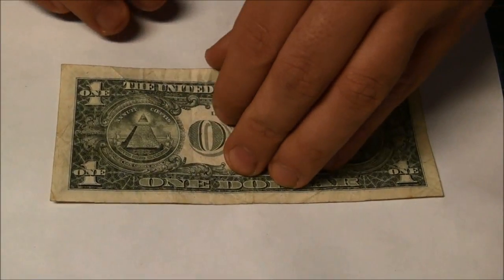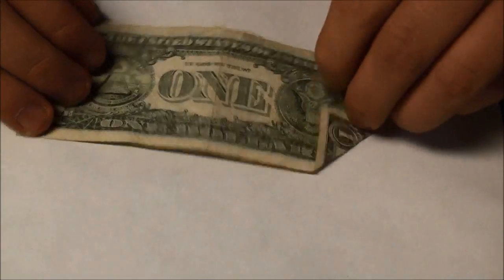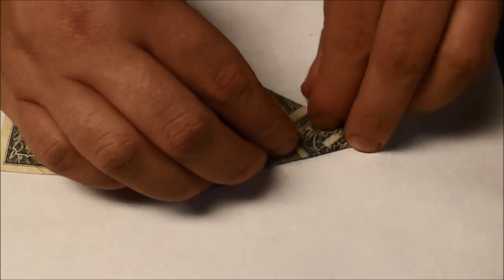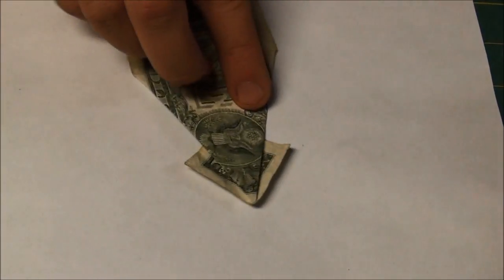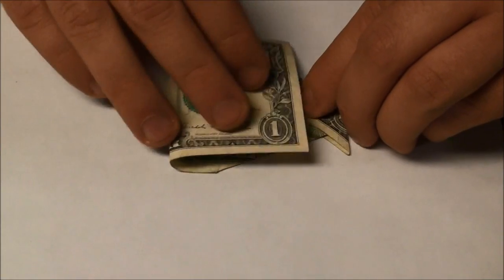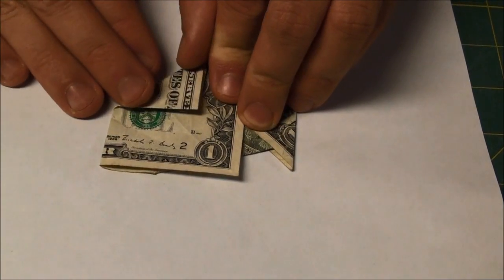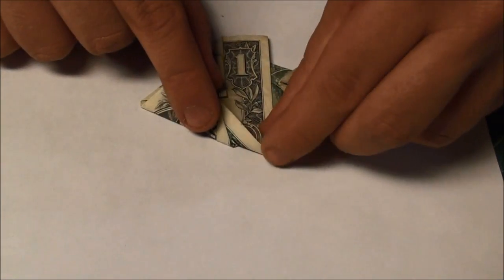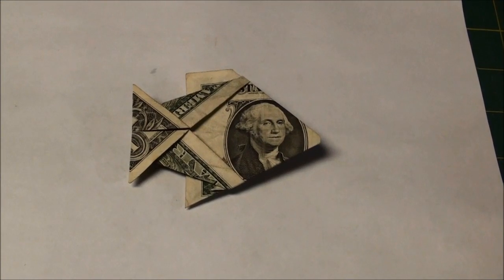Dollar Bill Origami Fish Tutorial - How to make an Easy Angelfish from Money - $1 Dollar Moneygami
Quickest Money Fish Instructions on Youtube. Please view my t-shirt and shirt with tie dollar bill origami.  I also have a turtle origami that is very popular.